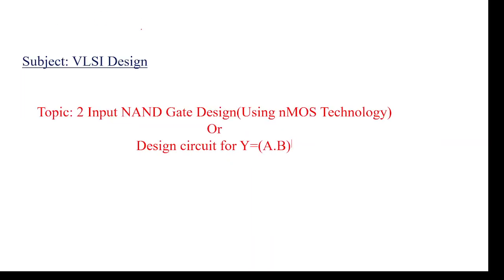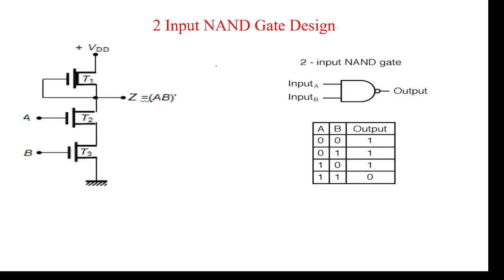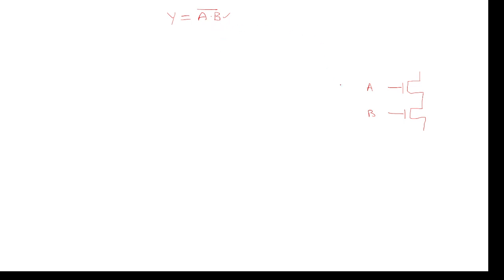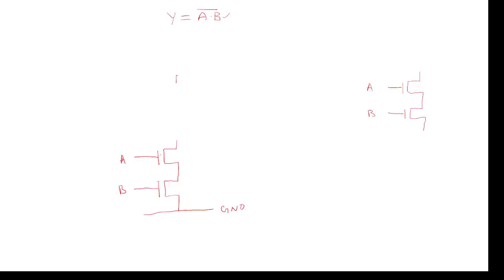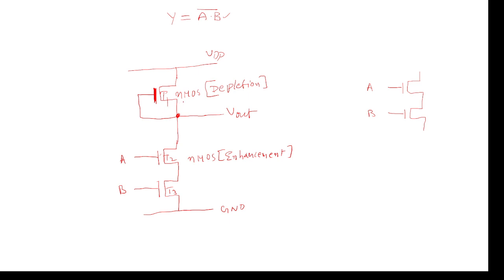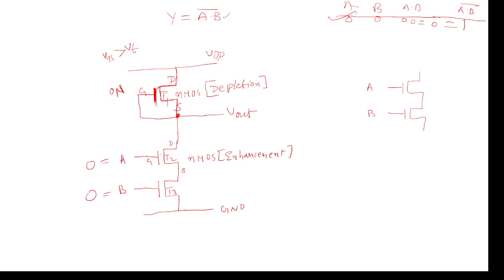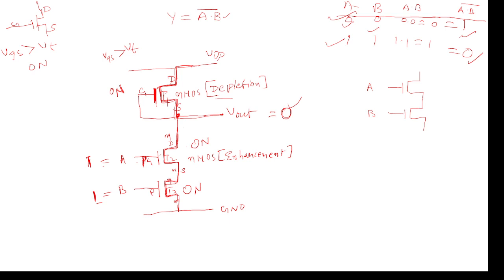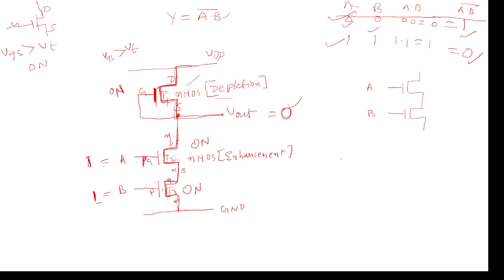2 input NAND gate design using nmos technology,How to design two input NAND gate,2 input NAND gate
nand gate
# 2 input nand